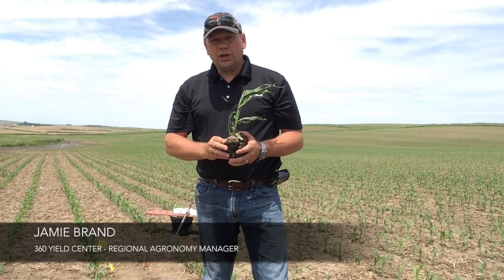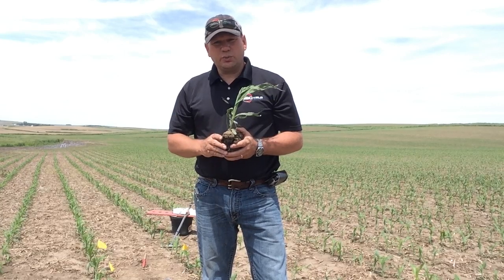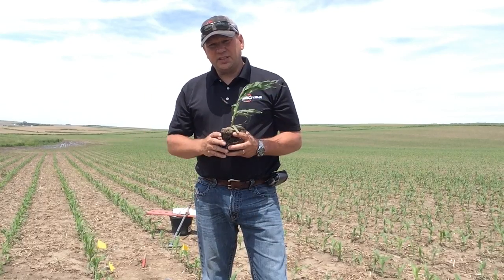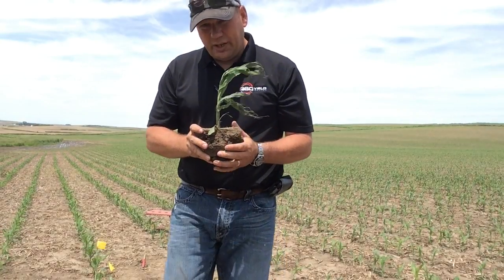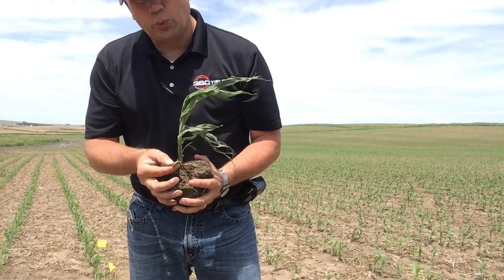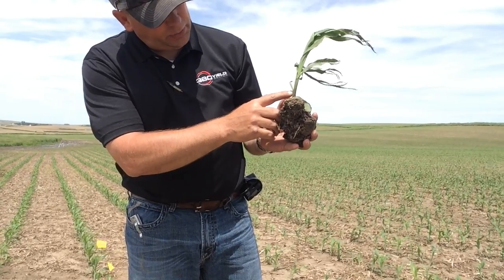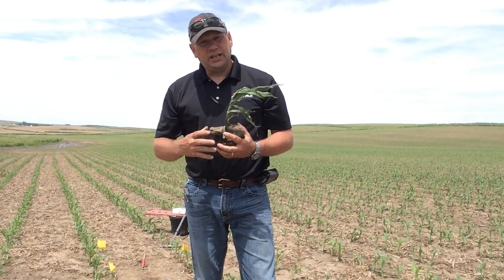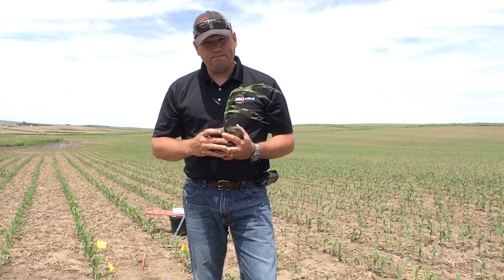360 Yield Minute - Determining Growth Stages In Corn - Jamie Brand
While out in a field evaluating stands and taking a third set of soil samples, Jamie Brand, Regional Agronomy Manager for 360 Yield Center, explains how to determine growth stages in corn.